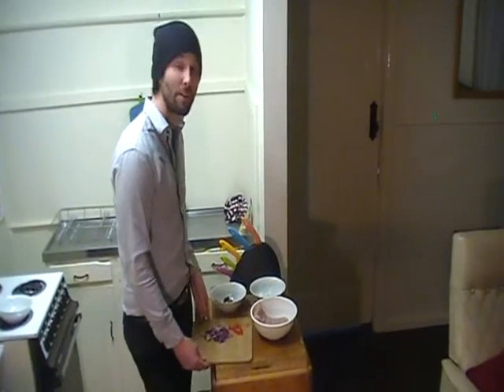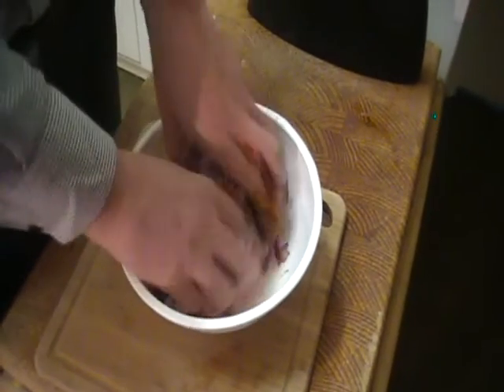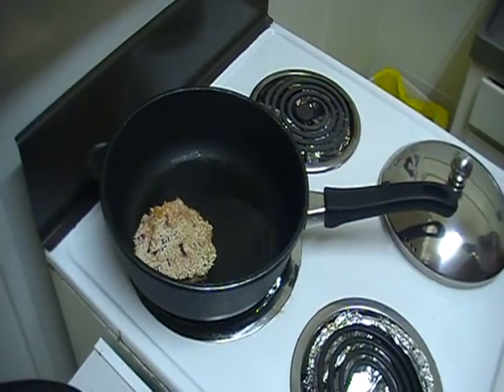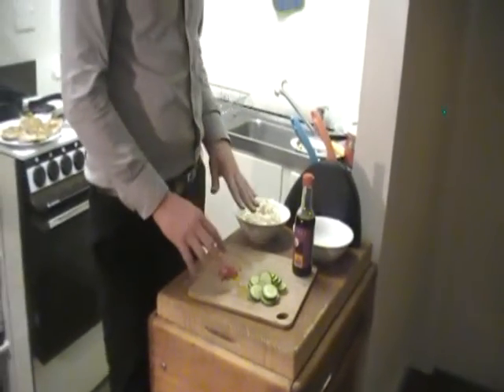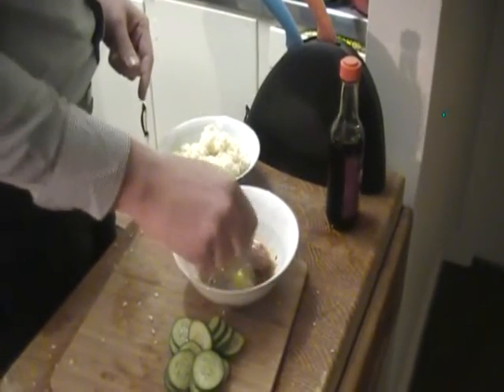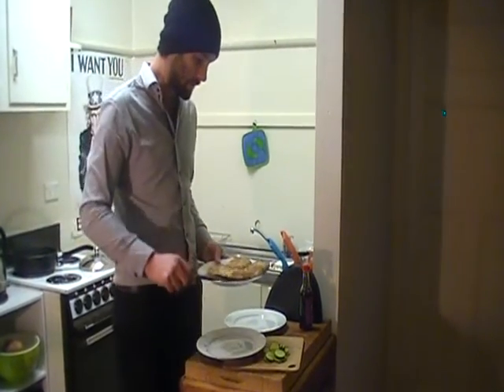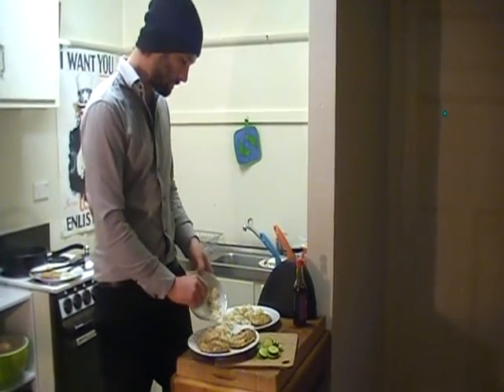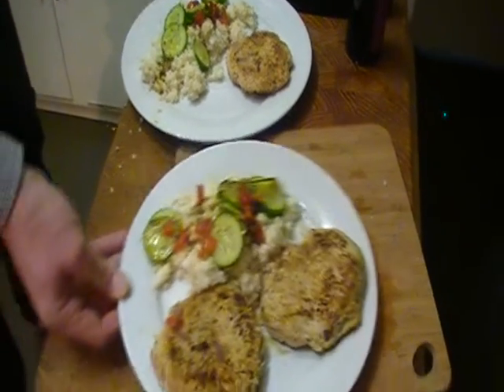Jack makes Thai Chicken Patties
Here we have Jack making our amazing Thai Chicken Patties!  For app links and to purchase our 6 week challenge head